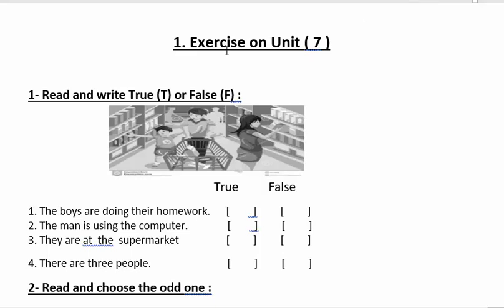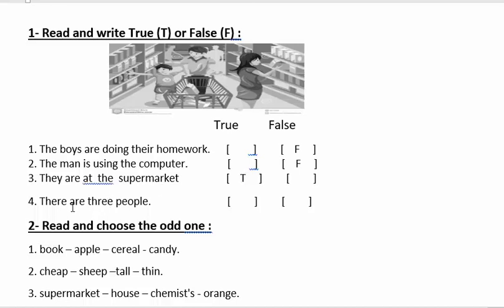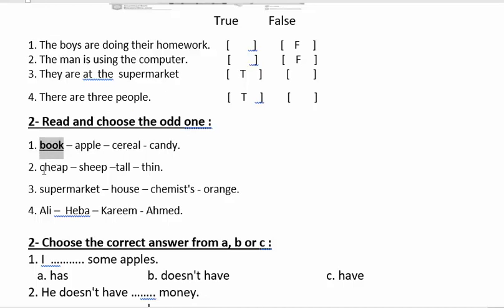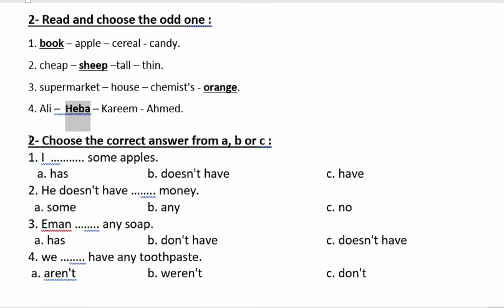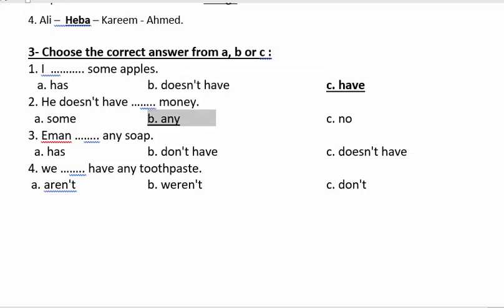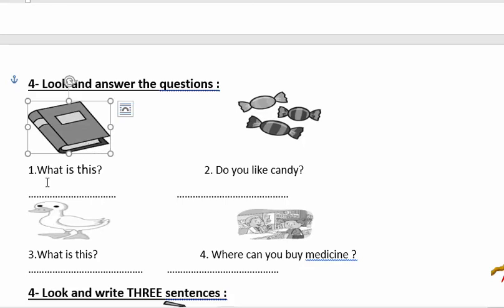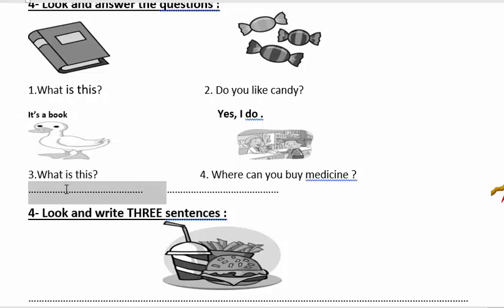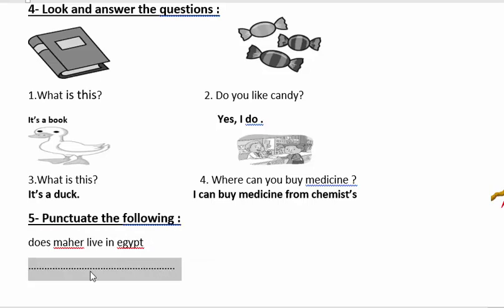Revision on unit 7 o l